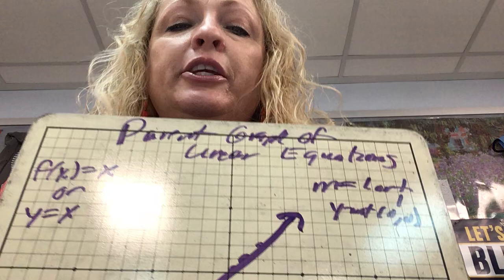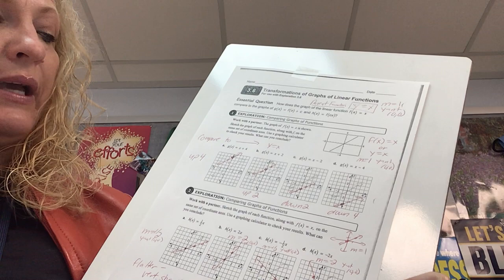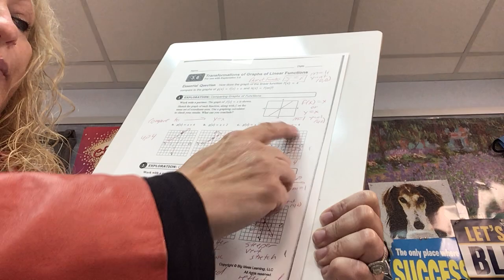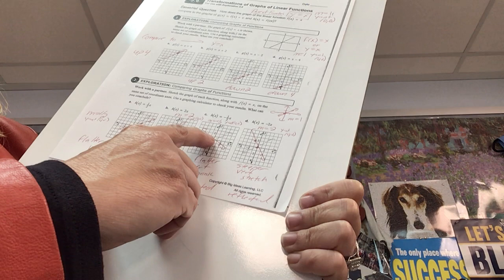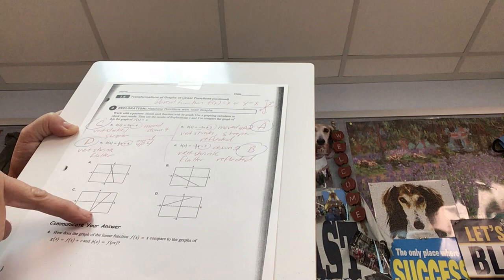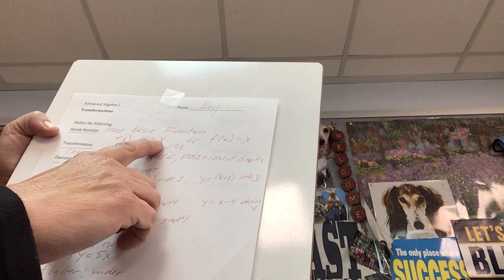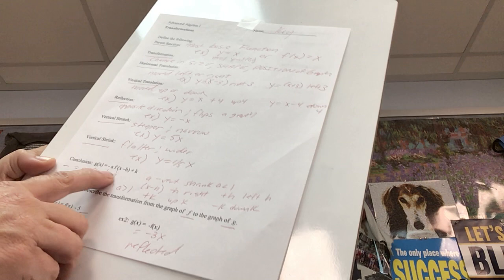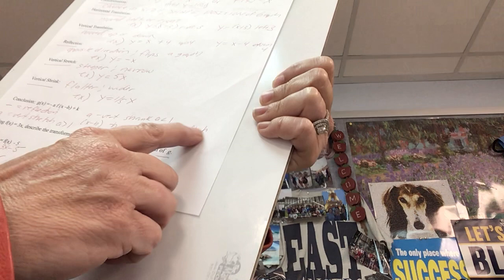Transformations day 1